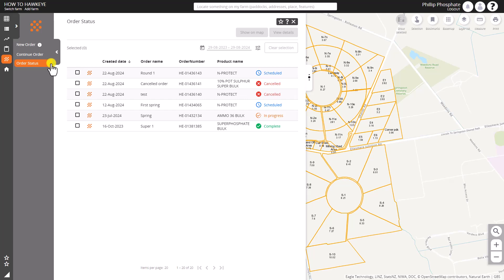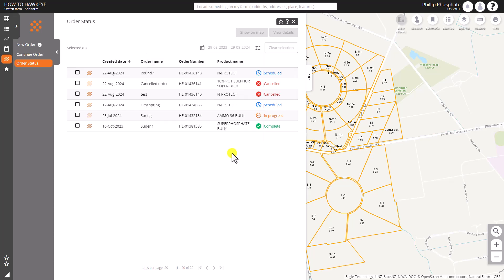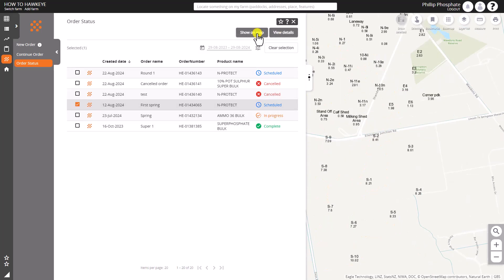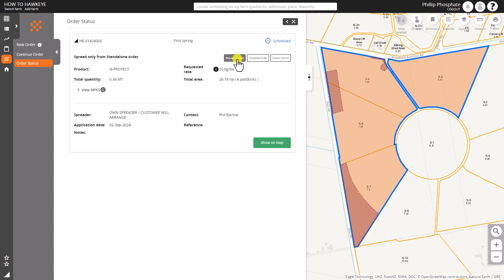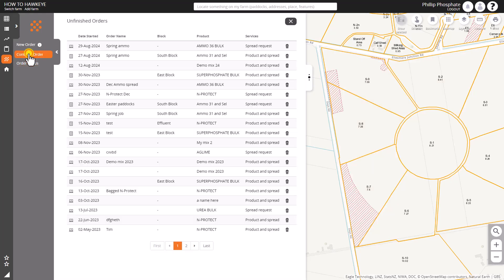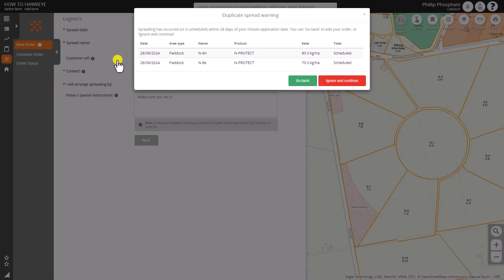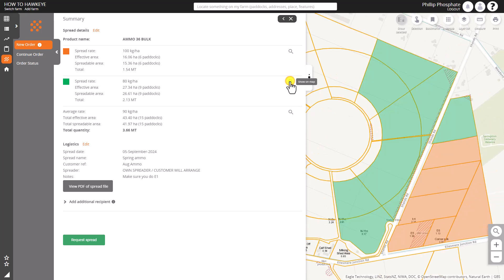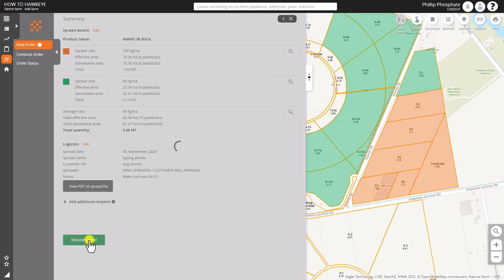HawkEye - Order Status and Continue a saved order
This video will walk you through how to view the status of any orders you have placed through HawkEye. It also includes instructions on how to finish an order you may have stopped and saved part way through creation.